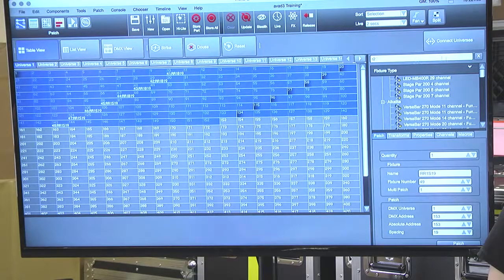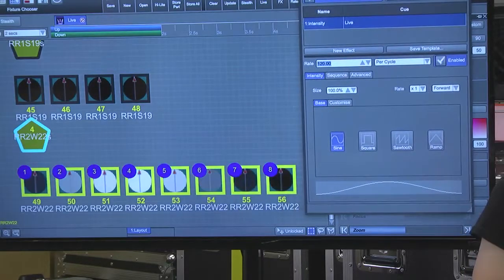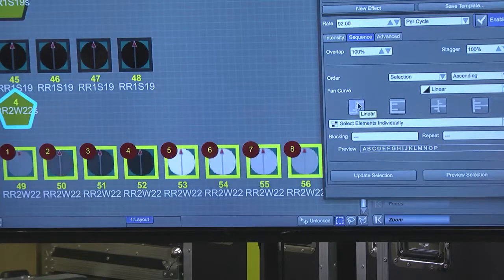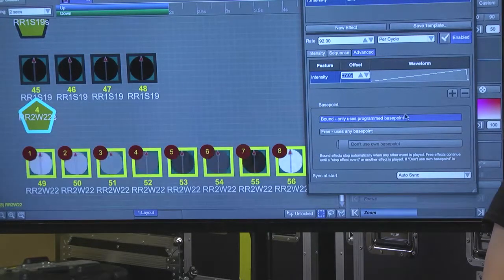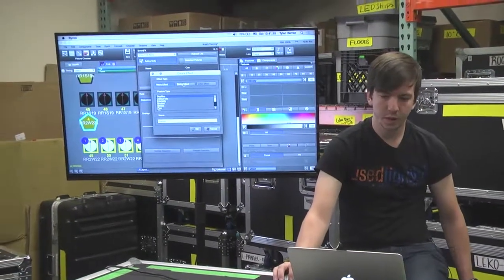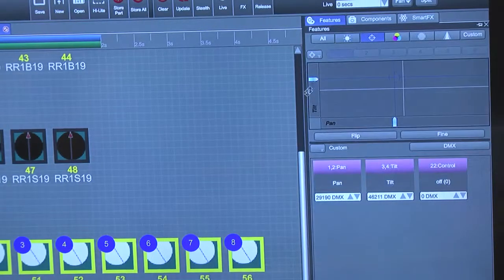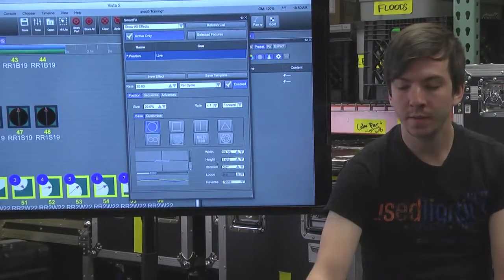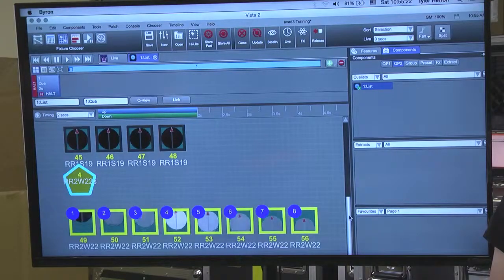avad3 live lab Ep 2 of 3 (lighting)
In this avad3 live lab we discuss the importance of lighting during event production